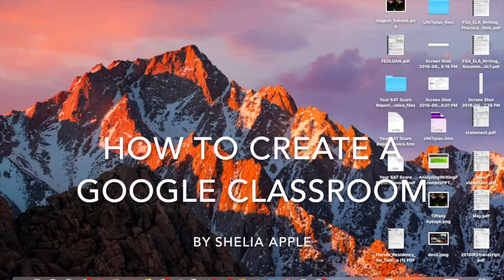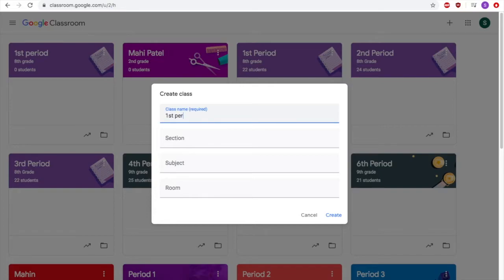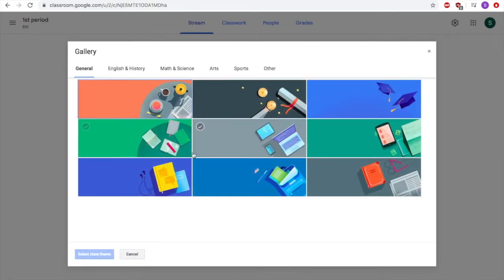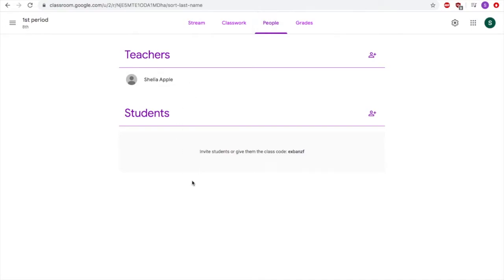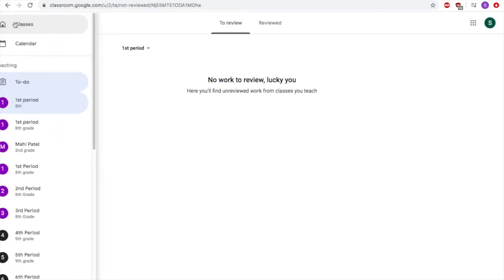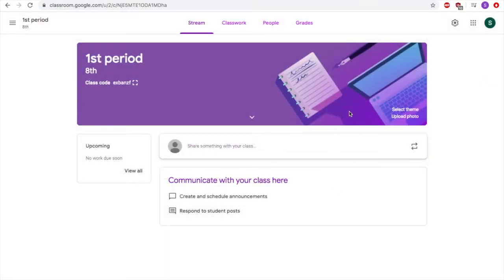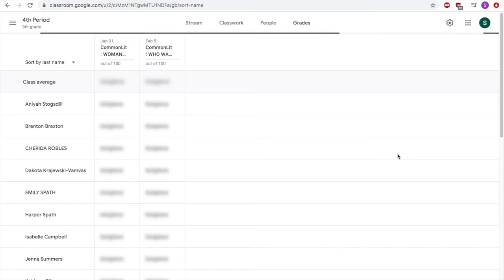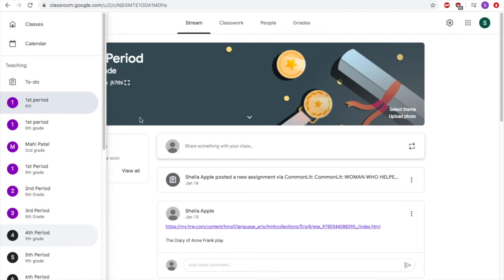Distant Learning Lesson Plan - How to Create a Google Classroom